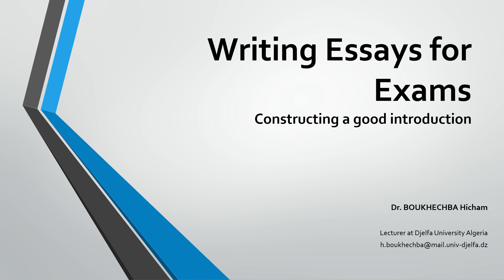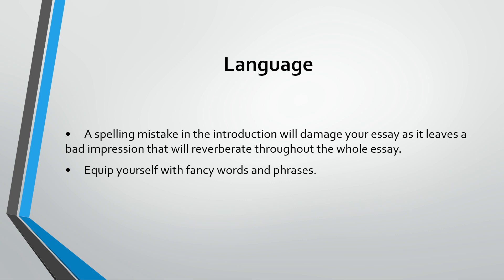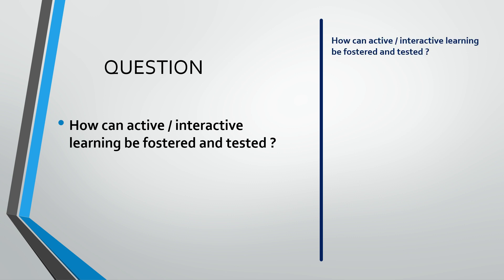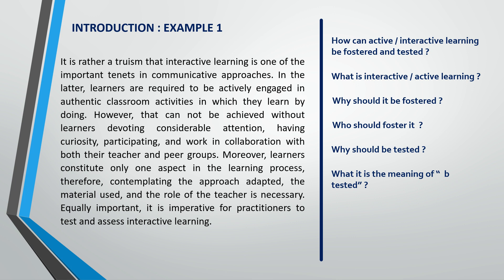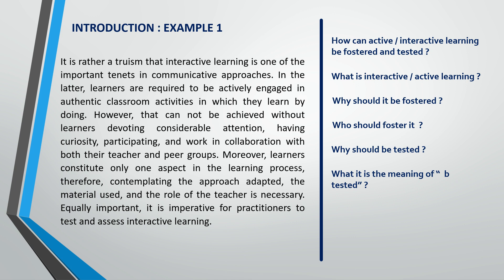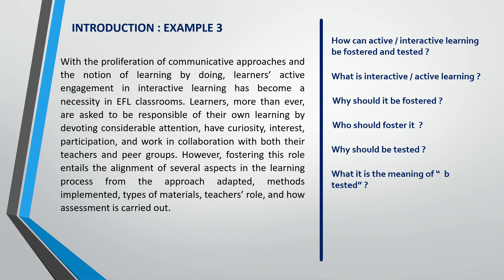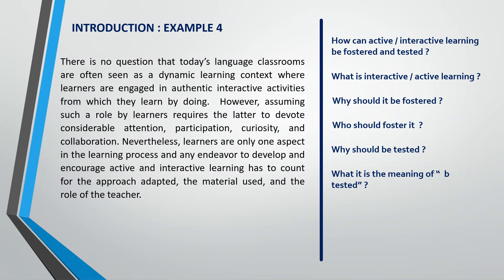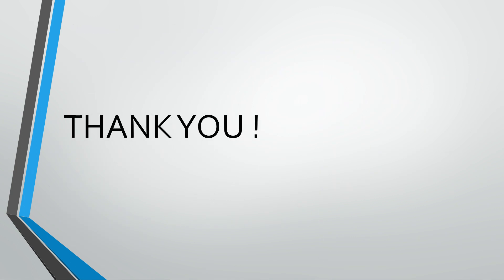Writing Essays for Exams / Constructing a good introduction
In this course, we try to provide a few tips for students to construct a good introduction. I will provide 5 introductions of the previously asked question in a Ph.D. entrance exam “How can active / interactive learning be fostered and tested ?”.